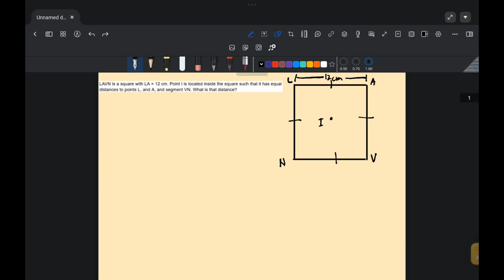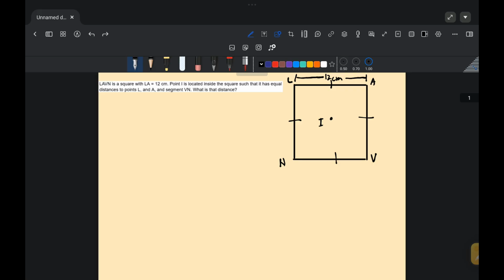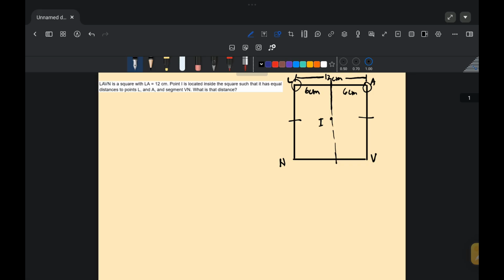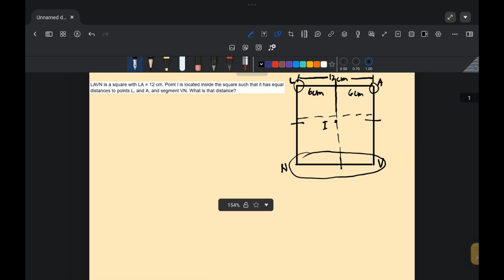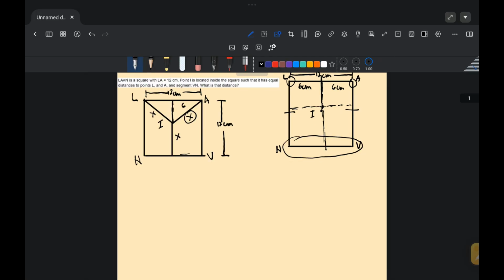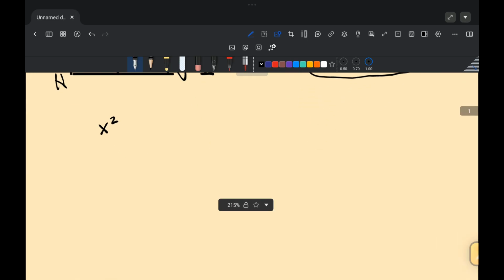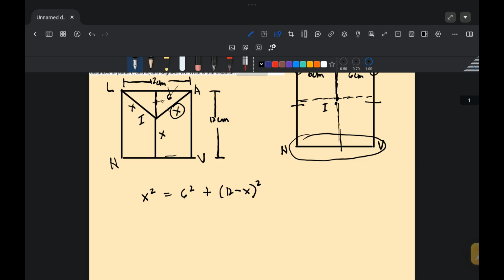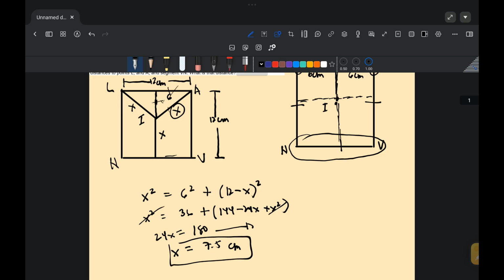(Math Competition Problems) Point Equidistant from Two Points and a Line Inside a Square